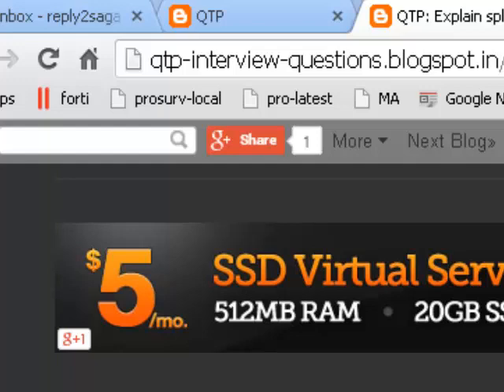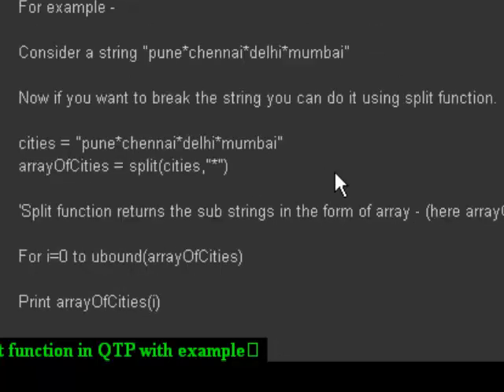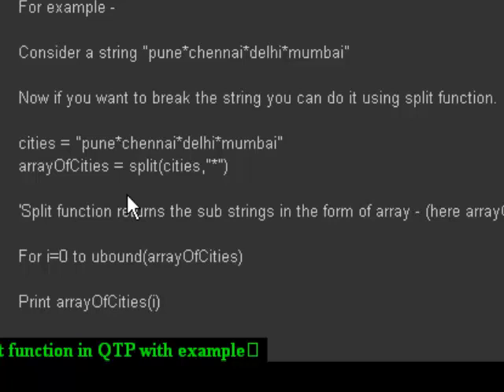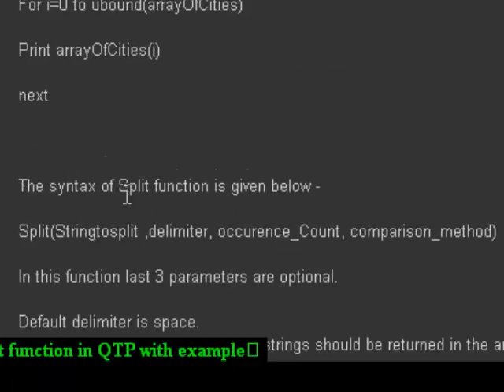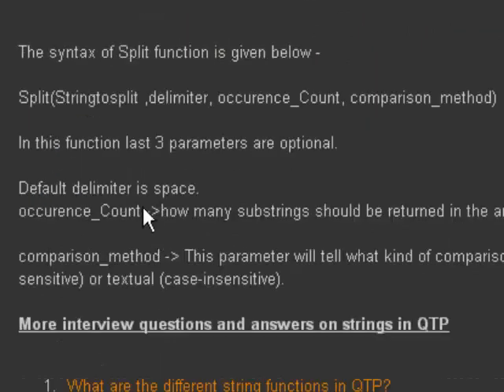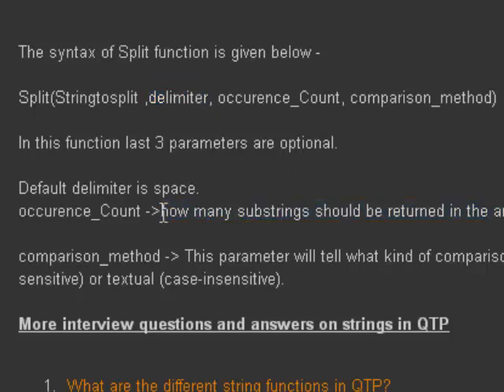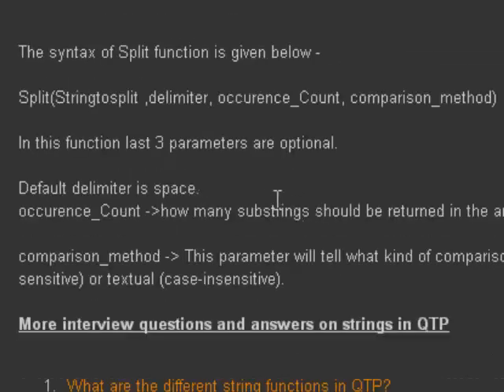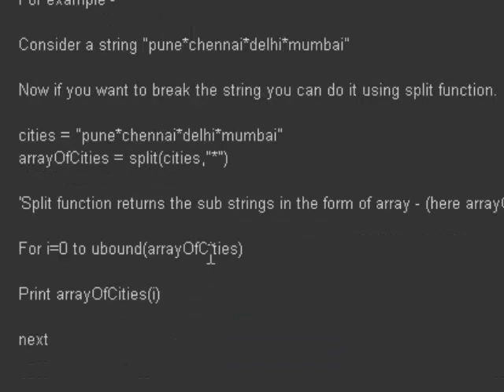Split function in QTP with example